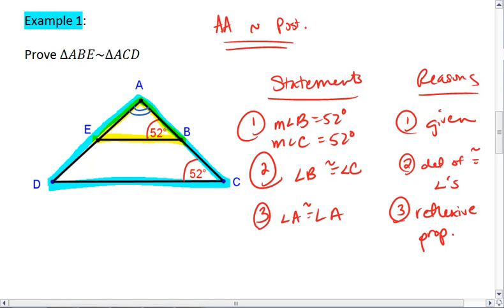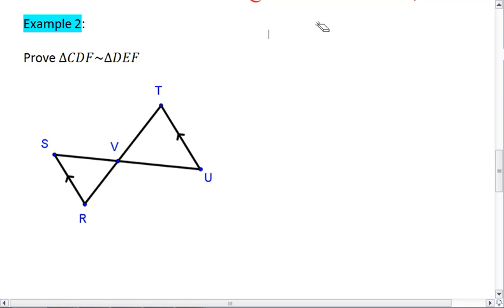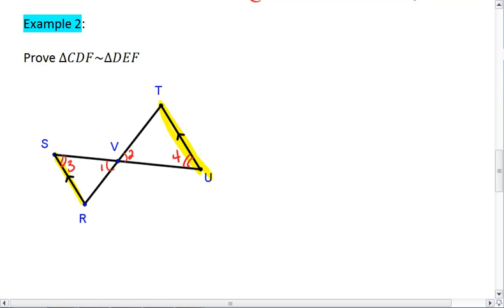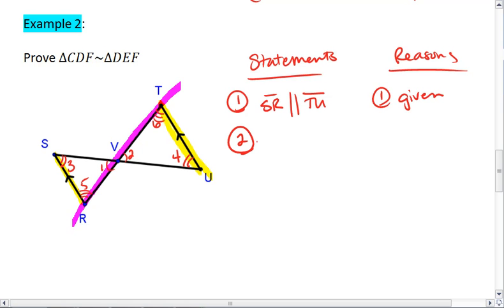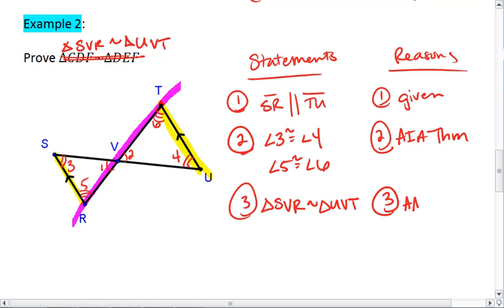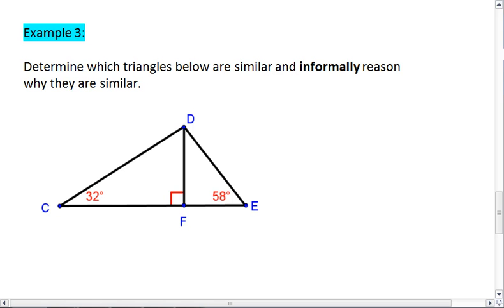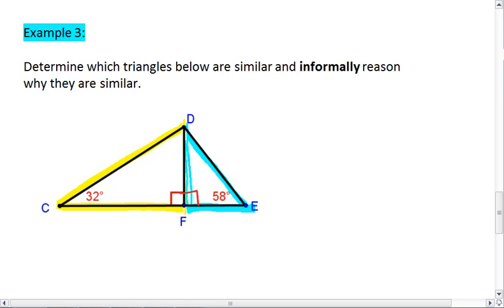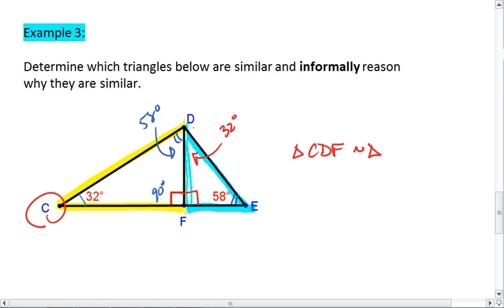Geometry 6.4 (2 of 3) AA Triangle Similarity.mp4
Proving triangles similar using AA (Angle-Angle) triangle similarity.